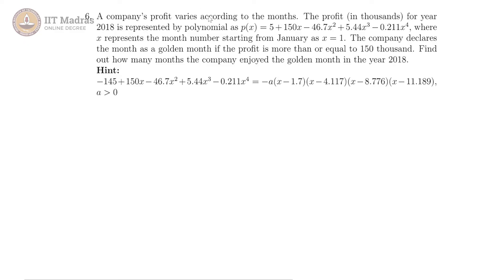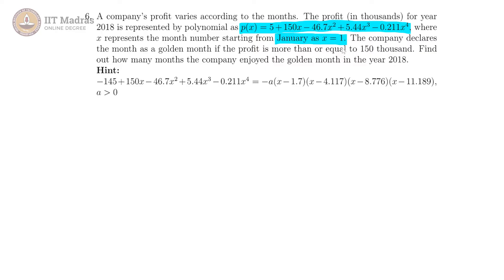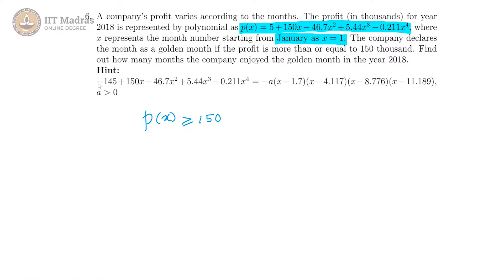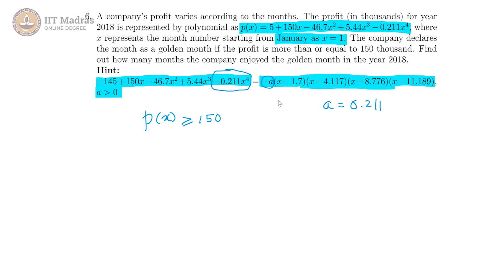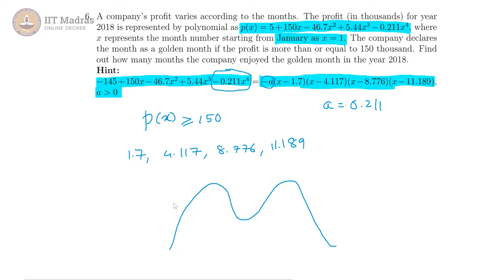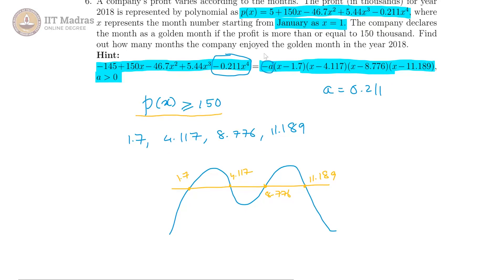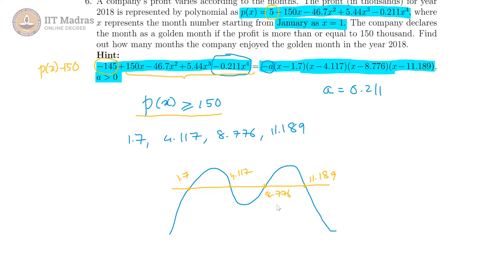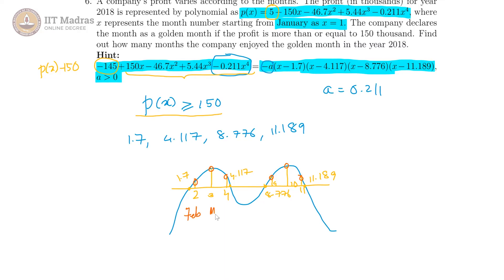Week 07 Tutorial 06